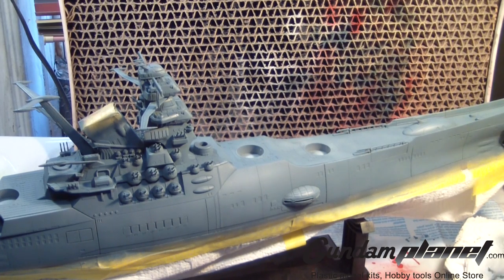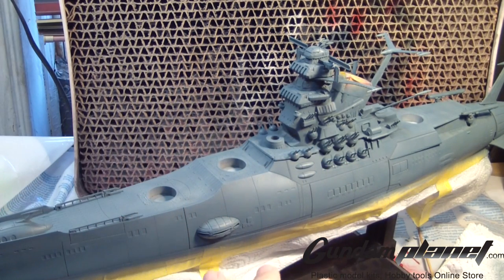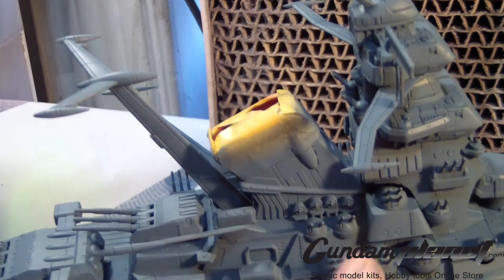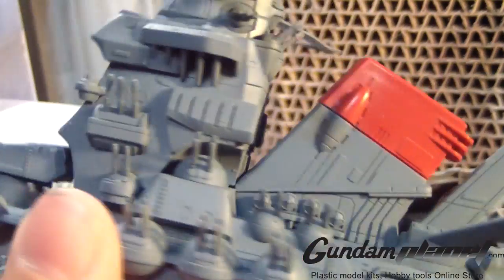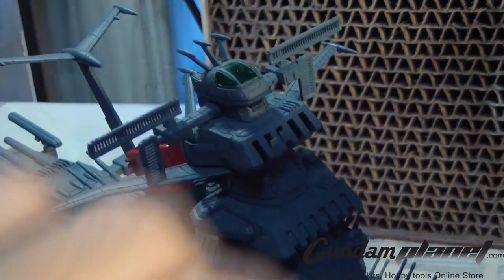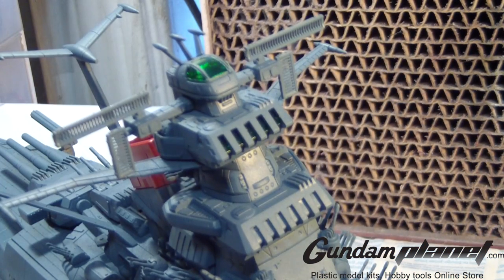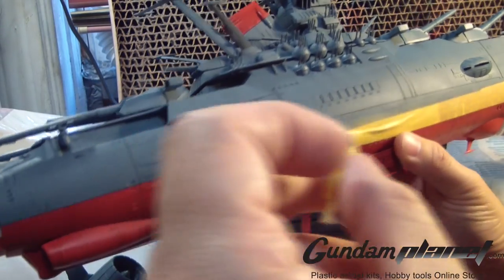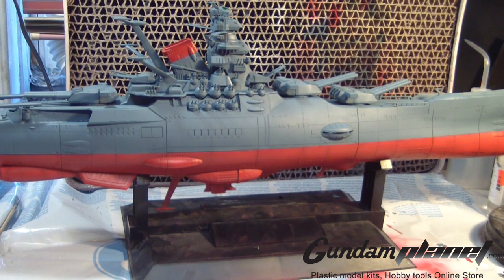*BandaiModels* 1/500 Space Battleship Yamato 2199 - Part 12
After 3 layers of the custom color being applied on this kit its starting to look like what it suppose to look. I missed a few spots here and there but the overall look is starting to take shape. I do beleive there is a custom paint set being sold in Japan by Mr. Hobby for the 1/500 Space Battleship Yamato but mixing these colors together was to me very satisfying.